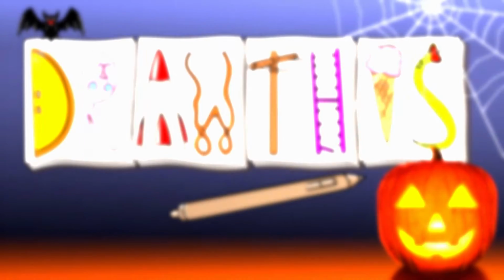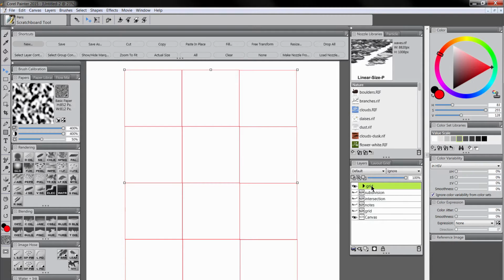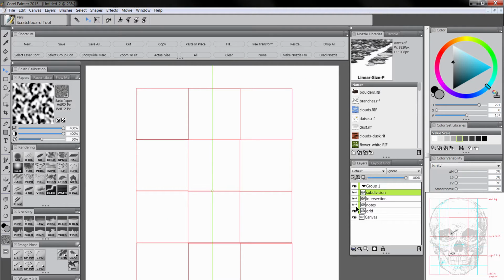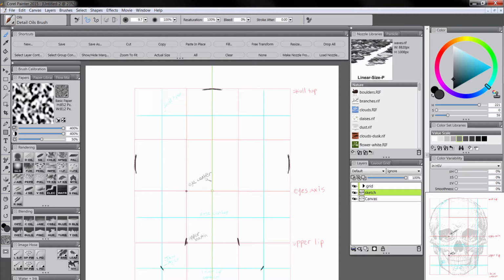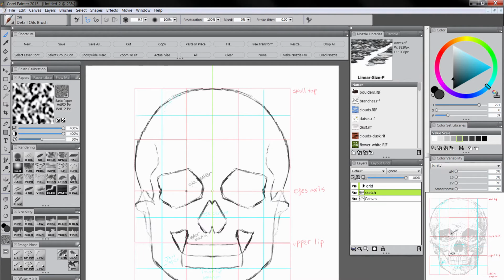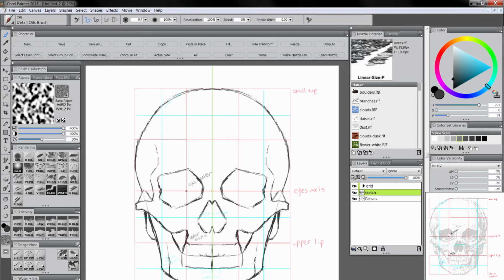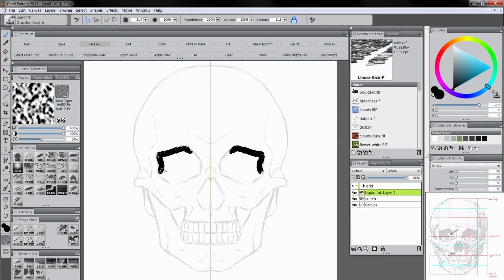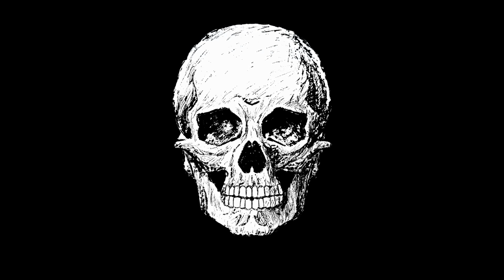How To Draw A Skull - Digital Painting with Corel Painter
Learn how to draw a human skull with Corel Painter or your favorite digital art software or traditional media.

Artist, Aaron Rutten starts by using Corel Painter's Mirror Painting mode to draw a symmetrical sketch of a skull using average human proportions to lay out the facial features. Next, the sketch is inked over using a Graphic Bristle brush. 3D form and texture are added to the skull by shading with an ink brush.